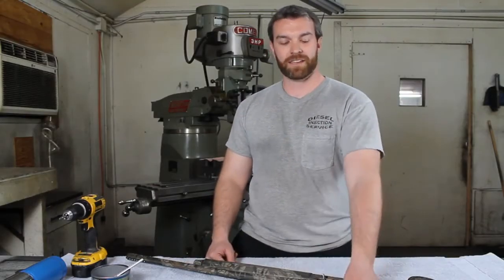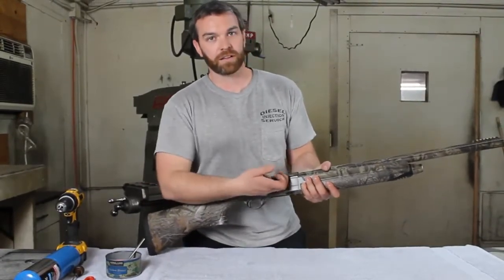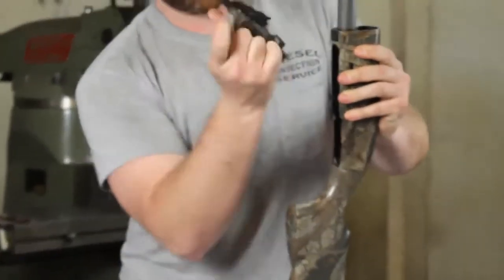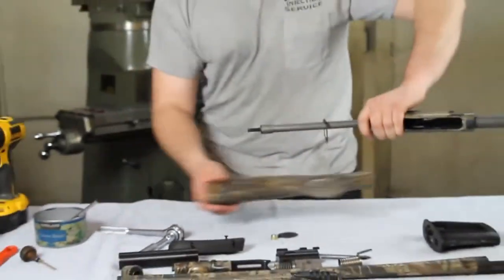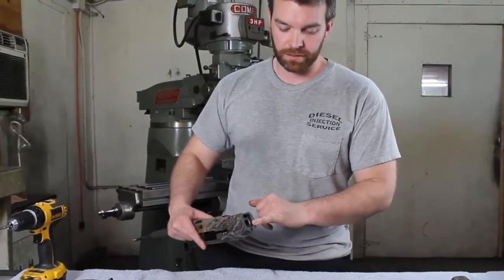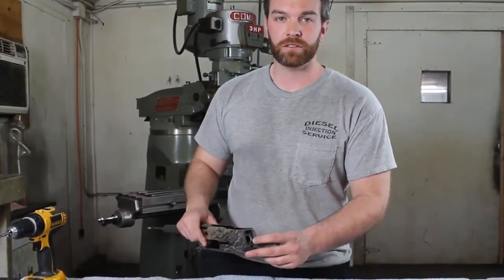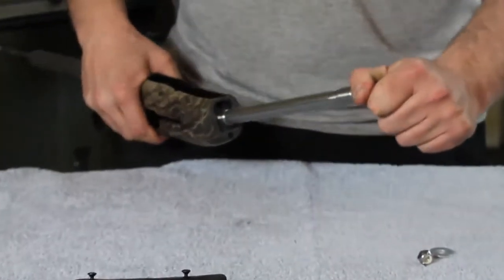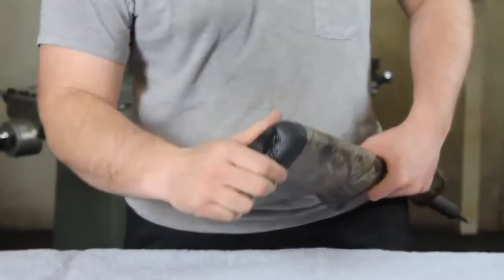Sure Cycle Action System Installation